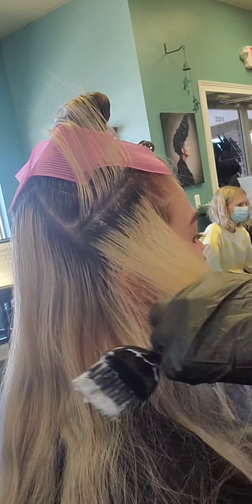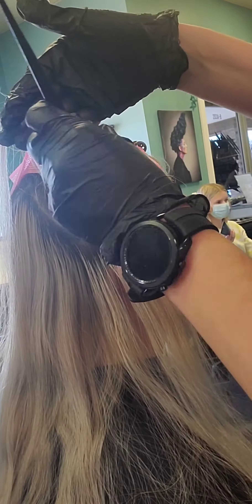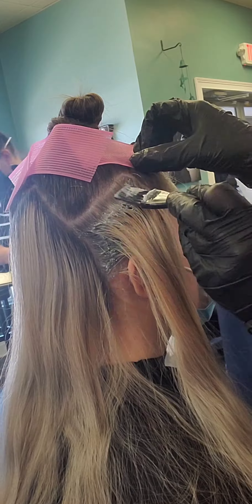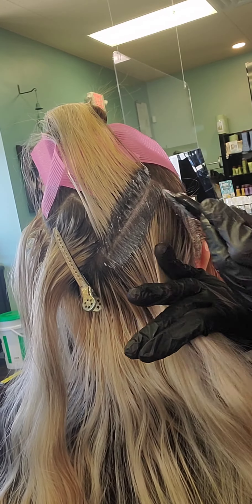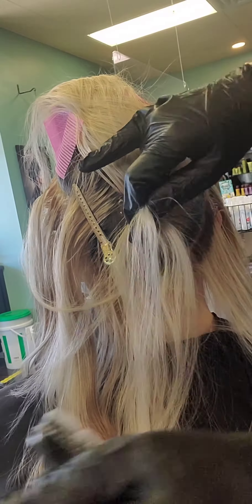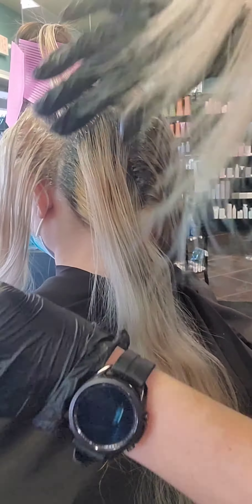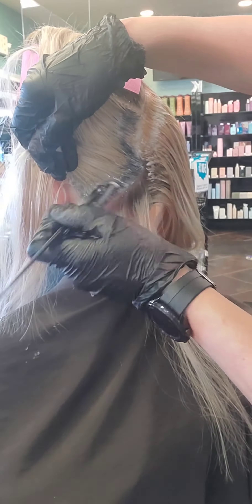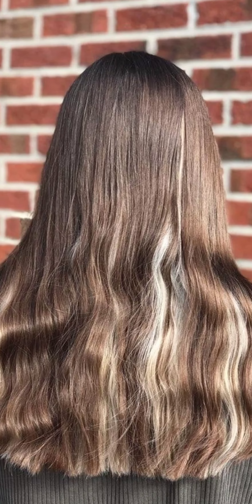April 19, 2021